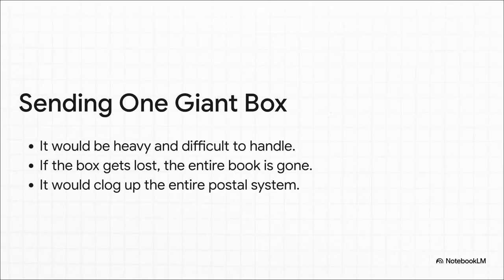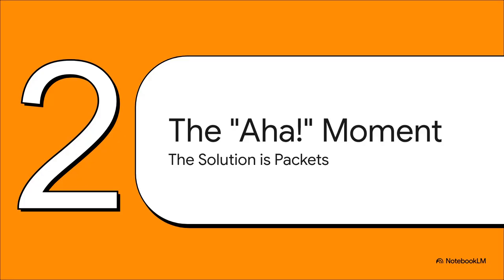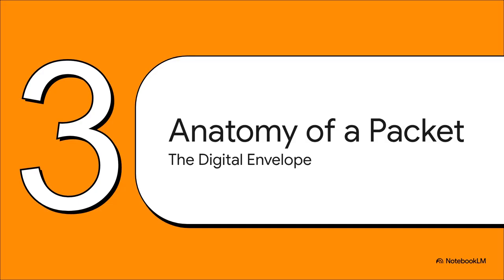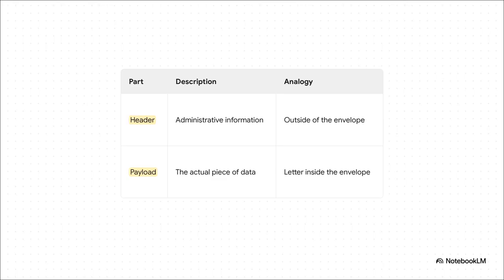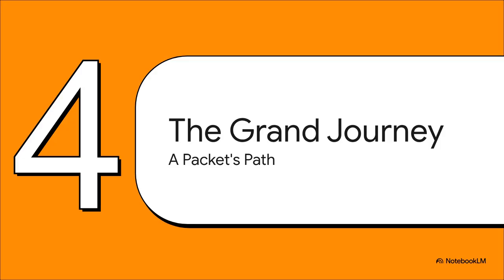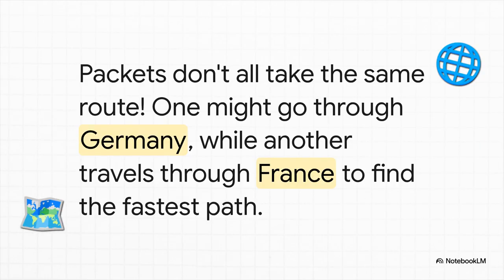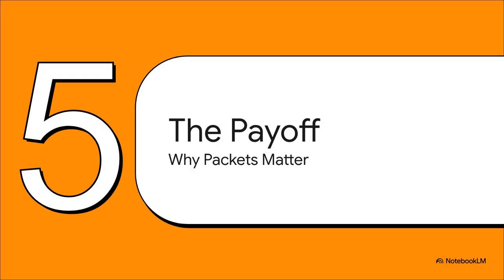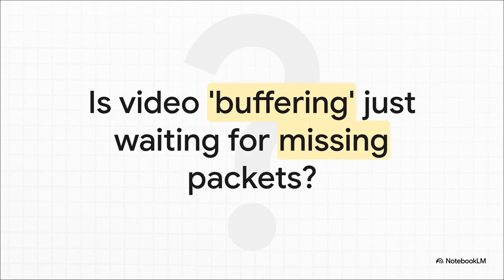Day 3: What Are Packets? | Learn Networking in 30 Days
Welcome to Day 3 of Learn Networking in 30 Days! 🚀

In today’s lesson, we’ll dive into the fascinating concept of packets — the building blocks of data transmission across networks. Yesterday, we learned about IP addresses and how they help deliver data to the correct computer. But how does the actual data travel across the network? Is a big file like a video or image sent all at once? The answer is no — data is broken down into smaller chunks called packets.

🔹 In this video, you’ll learn:

Why large data is divided into packets before sending

What makes up a packet: Header (IP addresses, sequence numbers, etc.) and Payload (actual data)

How packets travel across different routes in the network and reassemble at the destination

Why using packets makes the internet efficient, fast, and reliable

Real-life examples: buffering on YouTube, using the ping command

By the end of this lesson, you’ll understand how the internet actually sends and receives information in small, manageable pieces